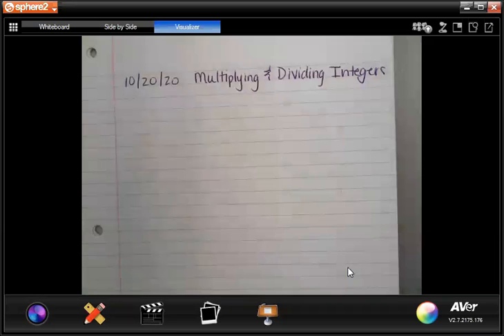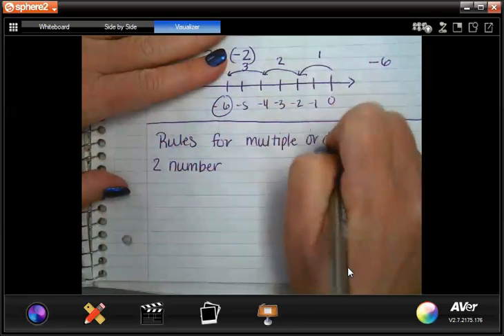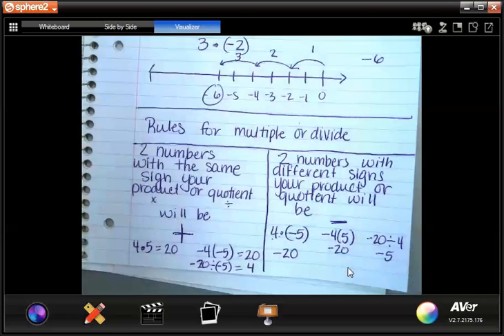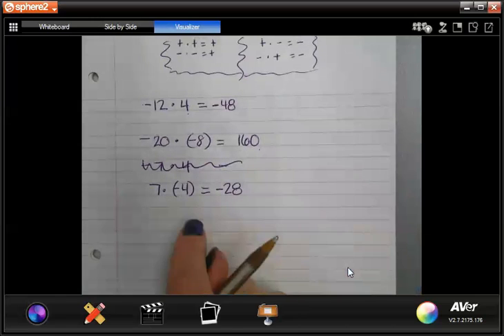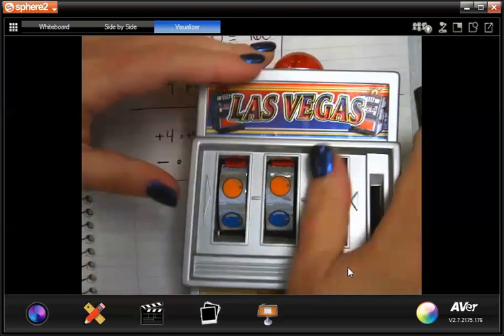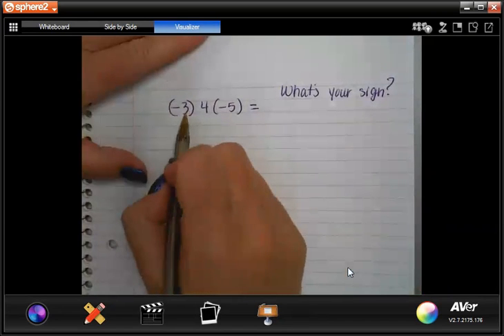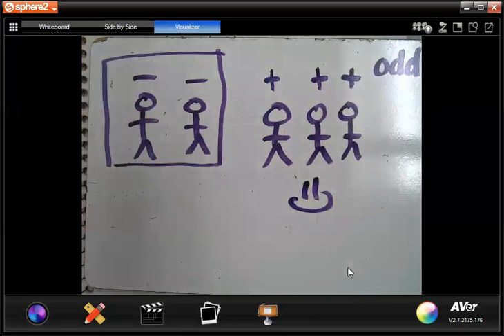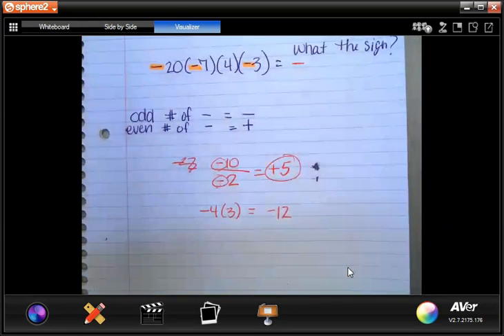Multiplying and Dividing Integers